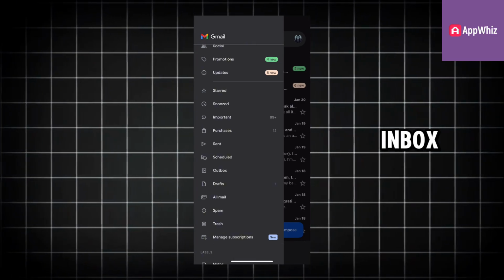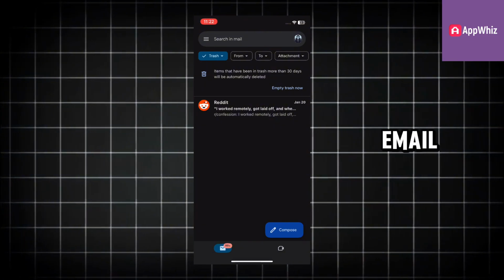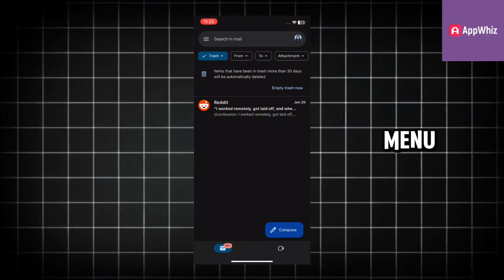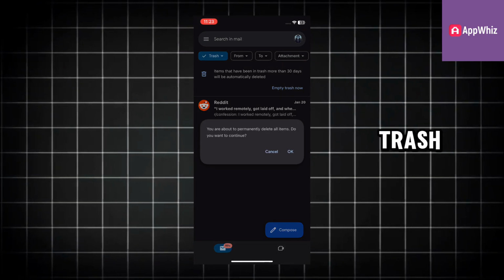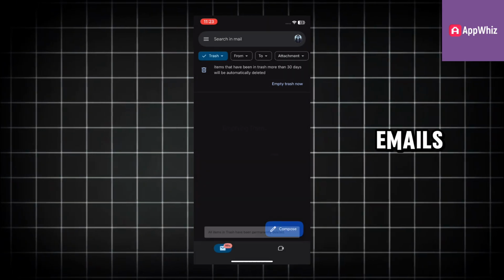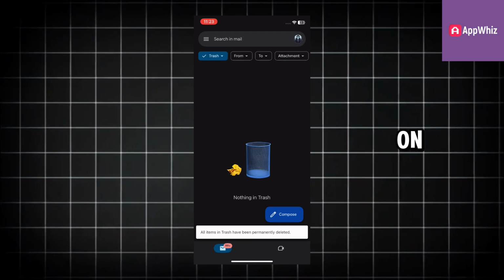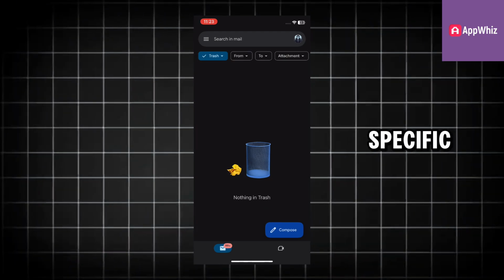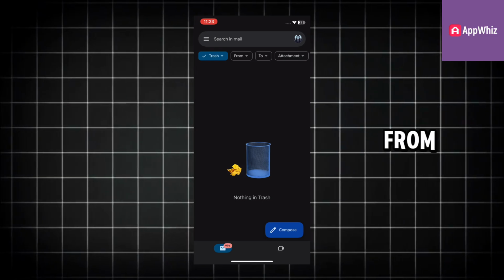Stop Deleting One by One! Use the Gmail 'Secret' Bulk Delete 📧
Learn how to delete emails from Gmail using the mobile app. This quick step-by-step guide shows how to delete single emails, empty the trash, and permanently remove emails from Gmail.

In This Video, You’ll Learn:
How to delete an email in Gmail on mobile
How to delete multiple emails from Gmail
How to permanently delete emails from Gmail trash
How Gmail trash works and when emails are removed

📱 Works on the latest Gmail app (Android & iPhone)
⏱️ Fast and beginner-friendly tutorial

⏱️ Chapters
0:00 – Introduction
0:10 – Delete an Email in Gmail
0:35 – Permanently Delete Emails from Trash

💬 Comment if you want more Gmail tips